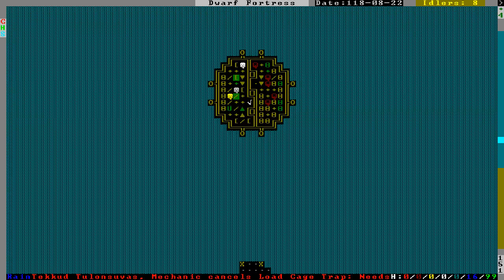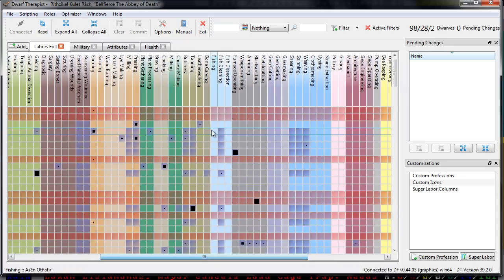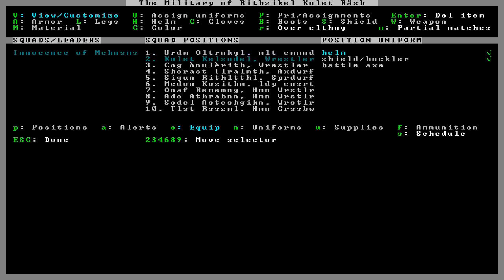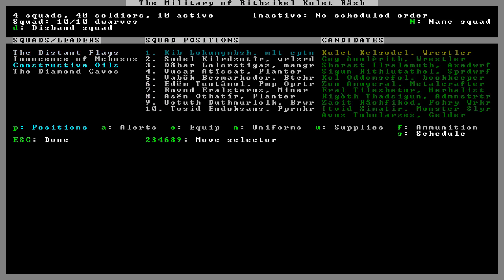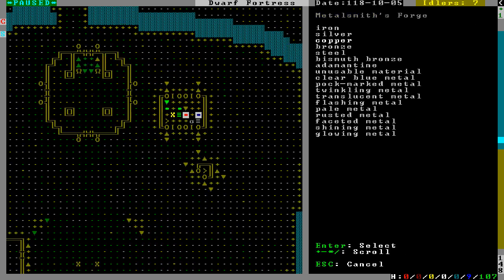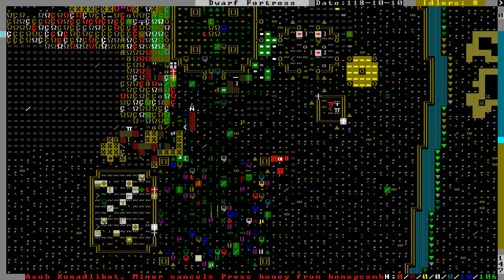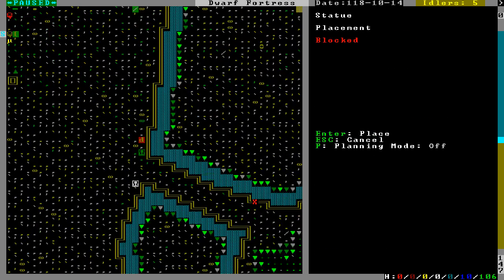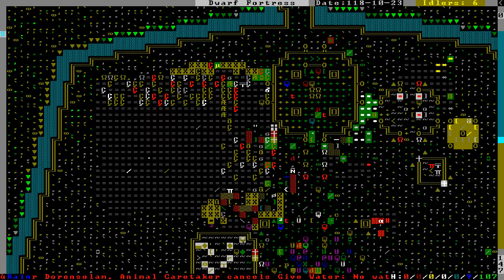Dwarf Fortress (S3): Episode 13.5: some boring stuff